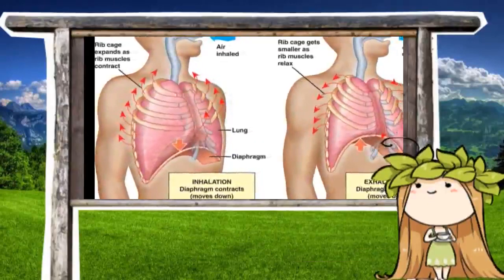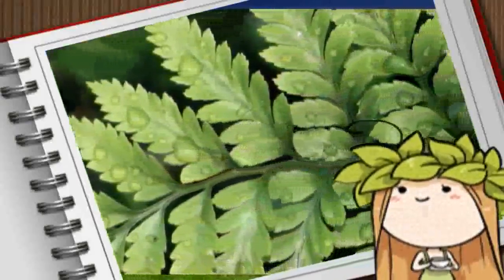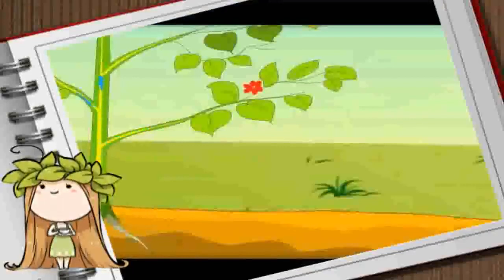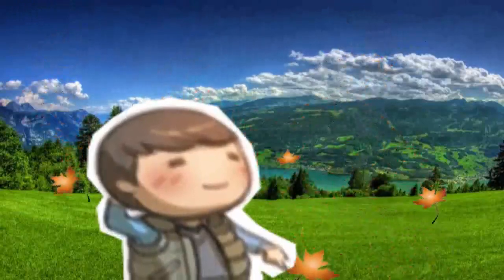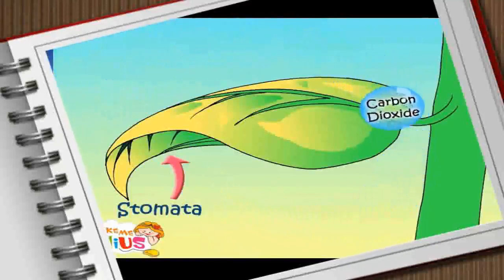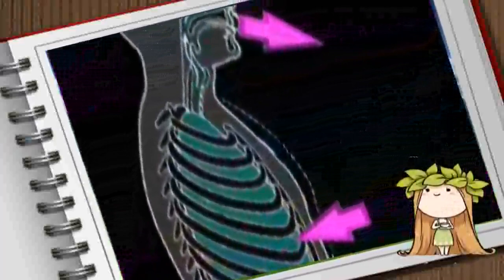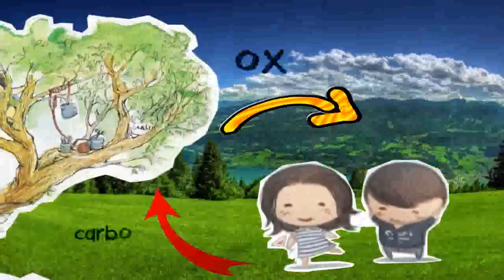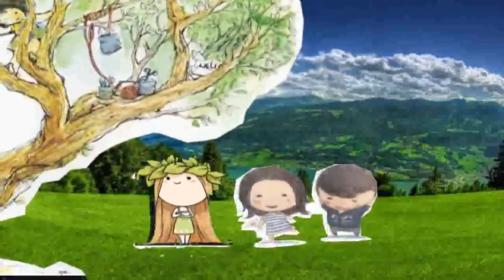OXYGEN-CARBON DIOXIDE CYCLE Video | Globeelibary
Animals, including humans, and plants have different gas requirements in order to survive. In this video let us learn why Carbon dioxide gas and oxygen gas cycle is very important to all living things.